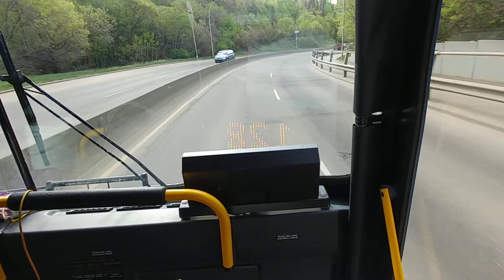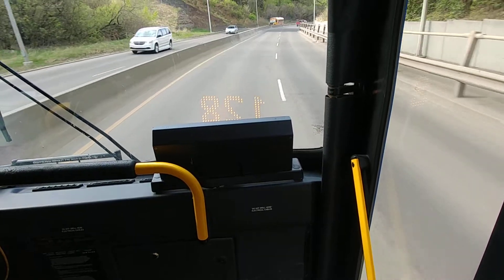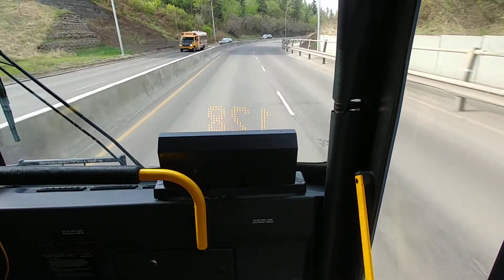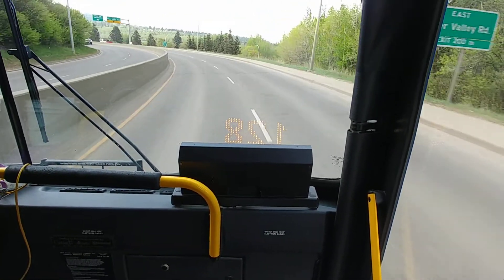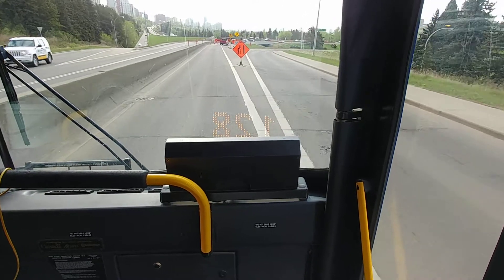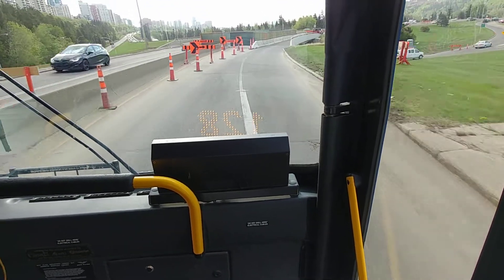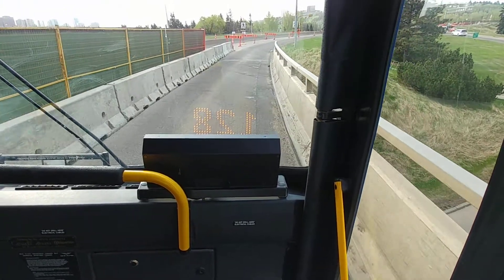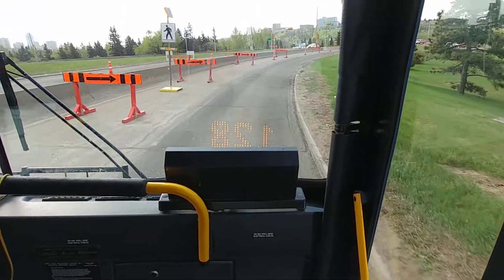Route 128 barricade videos may 16 2018